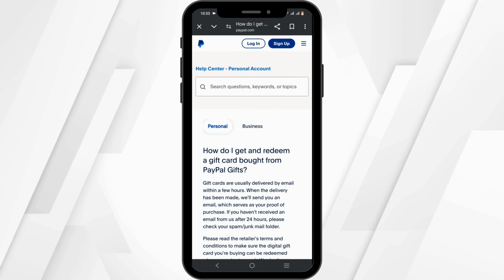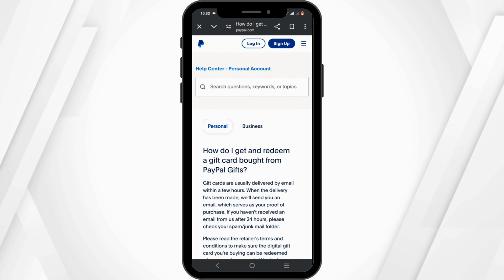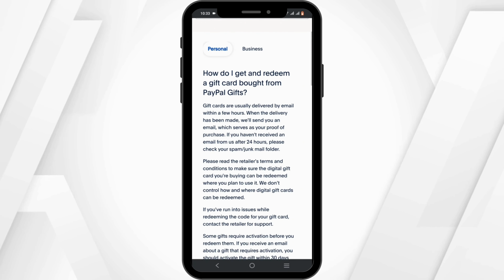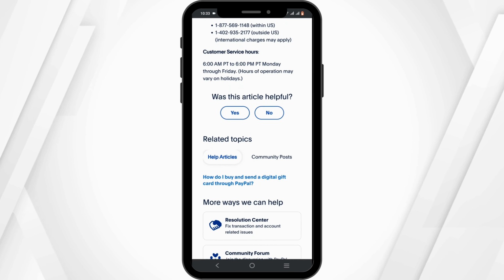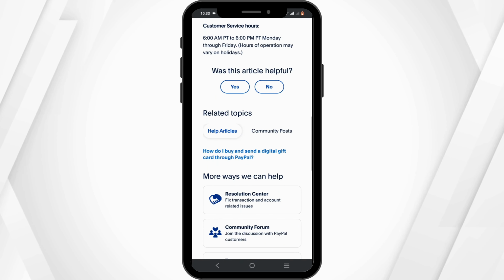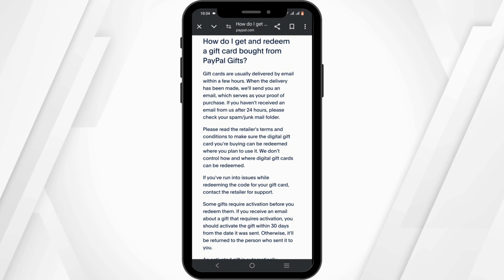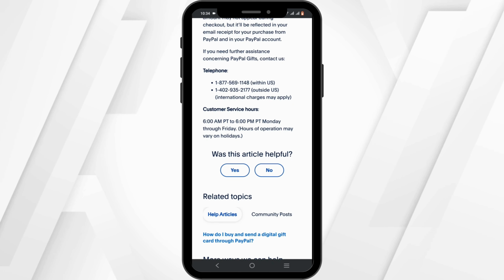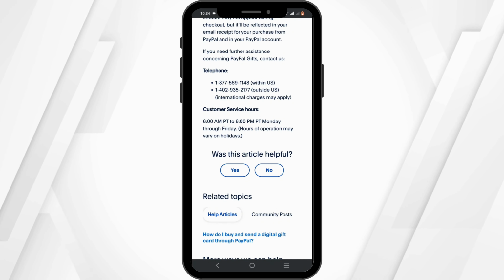How to Redeem Paypal Gift Card Code | Redeem Paypal Giftcard | Use Paypal Gift Card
How to Redeem PayPal Gift Card Code | Use PayPal Gift Card 2024

Timestamps:
0:00 - Introduction
0:15 - Redeeming Your PayPal Gift Card Code